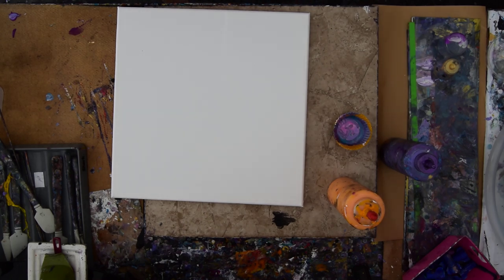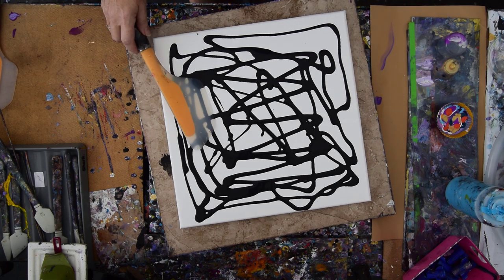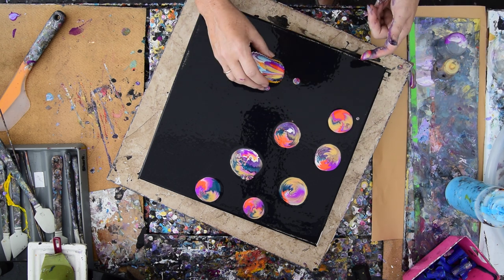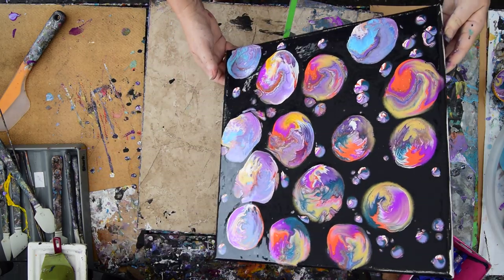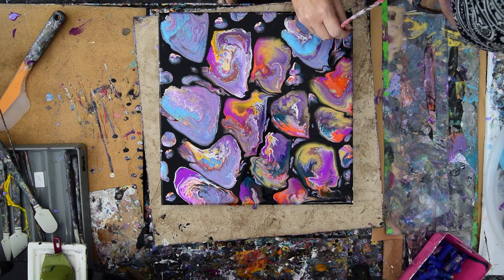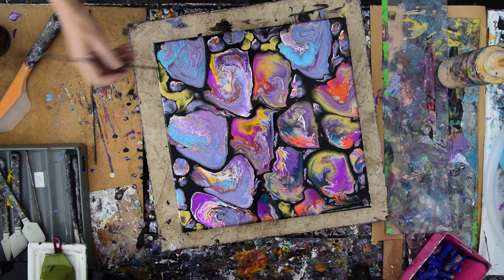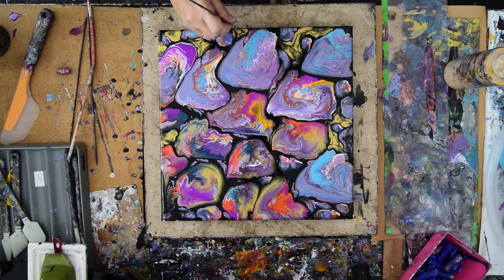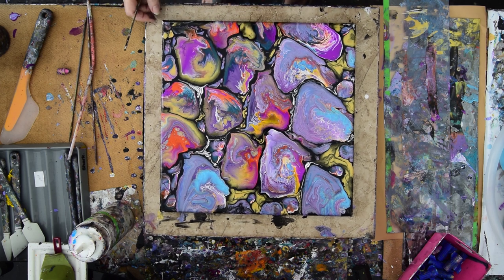Oysters Again? 40 Opalescent Rings Edged With Black,Tilted Fluid Acrylic Pour #6147-11.04.19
I am using a 14"x14" stretched canvas. All the acrylic paint colors I use are pre-mixed with additives to help them flow more easily. All my colors are stored and mixed in squeeze bottles for ease of use. I have leftover colors and I freshen them by adding more to the small silicone cupcake mold I am using as a ring pour cup but the colors are mixed up and not layered. I begin by adding black paint to the canvas to help the next paint I ad move more freely and possibly provide background color. I spread the pain using a silicone spatula to spread the paint. I add 15 larger rings with plenty of space between them and then fill in with smaller orbs. I rotate and tilt the canvas at the same time. I use an edge catcher to stop paint from escaping during the tilting of the canvas as I spread the flowing the paint. It's similar to the stiffness of most playing cards. It is recycled from a protective layer on the packaging of a value pack of 16x 20" canvases and then cut down. So be resourceful and find something similar to use, even cardboard will work. I blow through a staw to agitate the interior of the orbs /oysters ..to uncover colors and create cells. I use a bamboo skewer to make small adjustments by applying paint directly to the skewer and inserting it where it's needed. I use a  propane torch is cautiously passed over the surface of the canvas to release any air in the paint that might result in bubbles forming while the artwork dries or leaving pockmarks if left to pop on their own. Warming the paint will also often encourage patterns to emerge because the paint in combination with the Floetrol used in my pouring mix encourages cells to form.